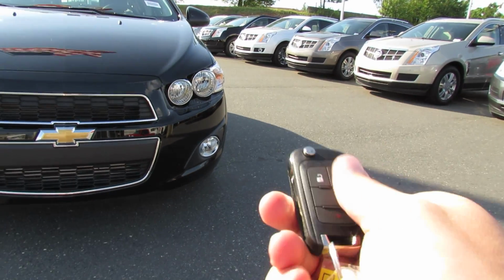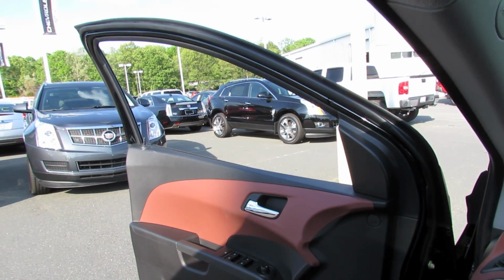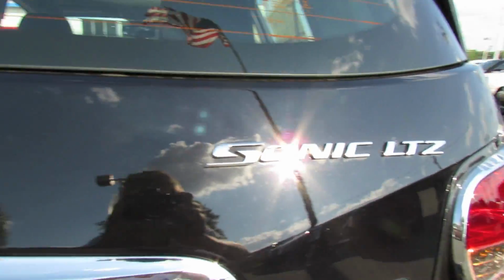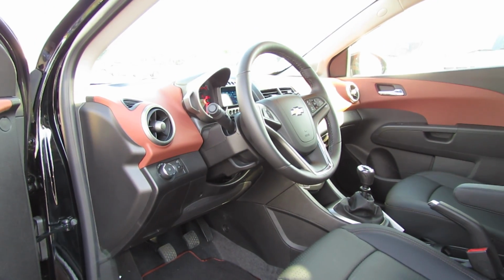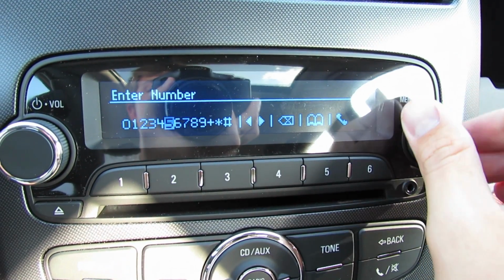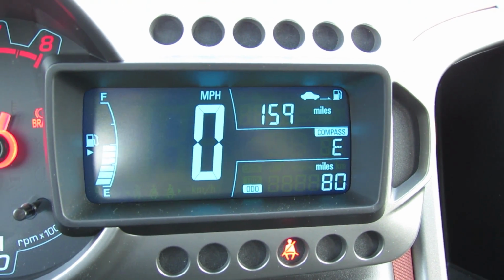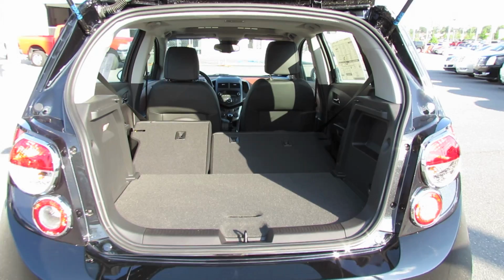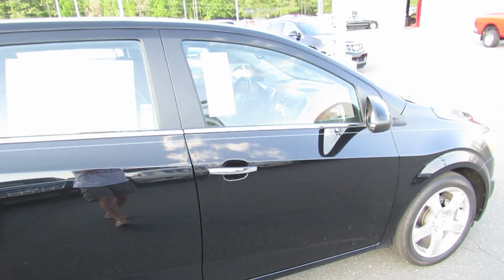2012 Chevrolet Sonic Turbo LTZ Hatchback 6-spd Start Up, Exhaust, and In Depth Review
For a detailed tour of the 2012 Sonic sedan click this link!

Hello and welcome to Saabkyle04! YouTube's largest collection of automotive variety! In today's video, we will take an up close and personal in depth look at the 2012 Chevrolet Sonic LTZ Turbo Hatchback. During this presentation, we will take a 1st person look at what the vehicle is all about beginning with the start up, performance data, fuel economy, the occasional track data, and build quality. Also, I will teach you how to use most of the interior and exterior features in a detailed fashion, that before, you could only get from going to a dealership yourself! Throughout the video, I will highlight key styling and unique differences about the vehicle, any available options, and of course it would not be an enthusiast car video without the good ole engine portion with rev and exhaust note with interior and exterior perspectives. A thorough tour/review of this car designed to give others a greater overall appreciation of the vehicle.

FOR MORE INFORMATION ABOUT THE CHANNEL SEE BELOW: In this channel you will find in depth reviews/tour of automobiles from all over the world, presented in a more detailed fashion than ever before. Basically, this gives the viewer the chance to view the most detailed 1st person look you can get without going to an actual dealer yourself! Every video is consistent in the way I present so viewers know what to expect in my presentations. I treat every vehicle with the same respect whether a 1960 Chevrolet Impala SS or the 2012 Lamborghini Aventador. I film all types of vehicles from past, present, and future while broadening the knowledge of the automotive enthusiast. You will see everything from vintage, brand new, exotic, mainstream, old, etc. I am very proud of this channel and have built it up from amateur videos years ago to what you see today. I wanted to share my love for the automotive world with the rest of the world. Be sure to explore the massive video variety, have fun and enjoy The Driver's Seat of YouTube!